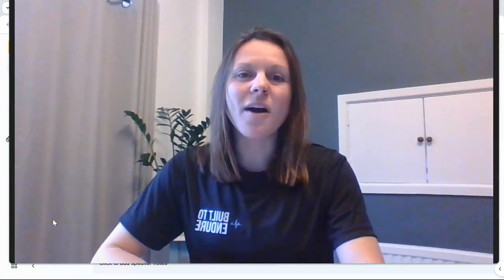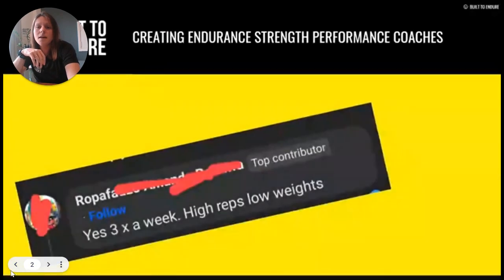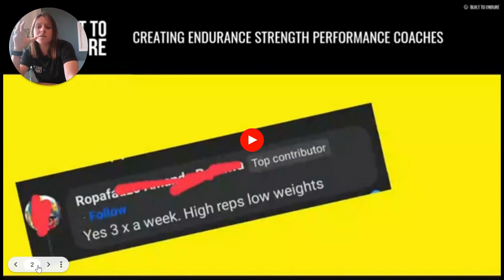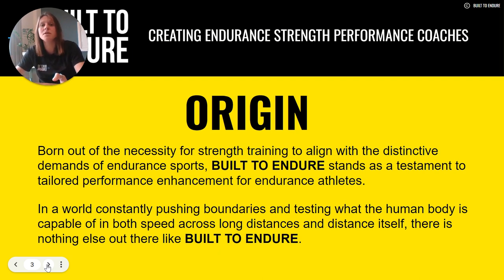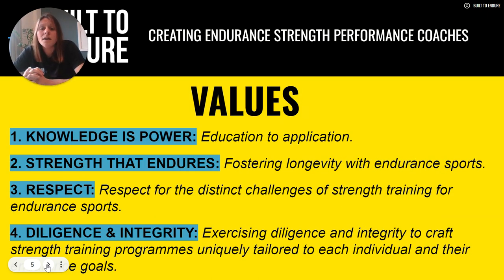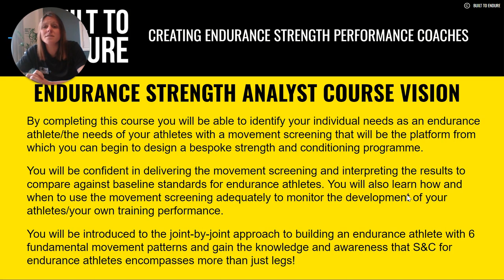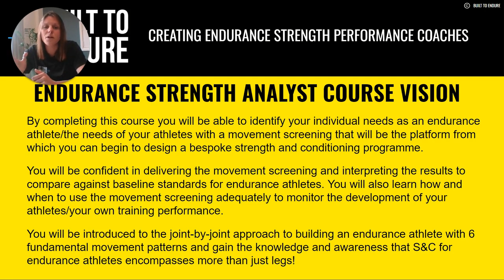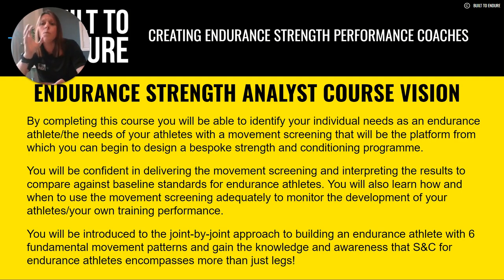Built to Endure x Strength and Conditioning Education: Webinar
Strength and Conditioning Education are thrilled to be partnered with Built to Endure to deliver an exciting and educational NEW endurance analyst course.

The endurance strength analyst course is aimed at endurance sports coaches, strength and conditioning coaches seeking to work with endurance athletes and recreational endurance athletes, for example runners, cyclists and triathletes. At the end of this course you will be able to identify your individual needs as an endurance athlete/the needs of your athletes with a movement screening that will be the platform from which you can begin to design a bespoke strength and conditioning programme.

You will be confident in delivering the movement screening and interpreting the results to compare against baseline standards for endurance athletes. You will also learn how and when to use the movement screening adequately to monitor the development of your athletes.

You will be introduced to BUILT TO ENDURE’s joint-by-joint approach to building an endurance athlete with the ‘super six’ movement patterns needed and gain the knowledge and awareness that S&C for endurance athletes encompasses more than just legs! Learn at your pace with lifetime access to the course and receive an Endurance Strength Analyst certificate once the end of course knowledge check quiz has been passed.